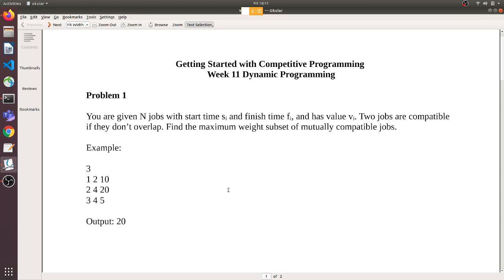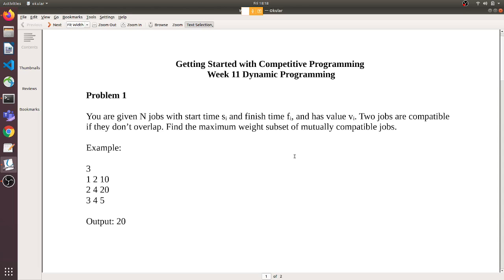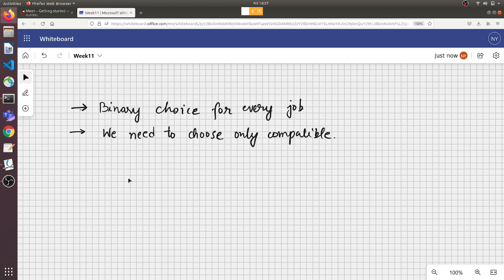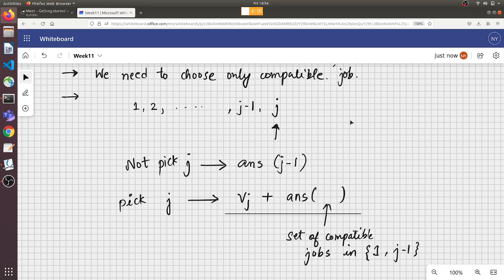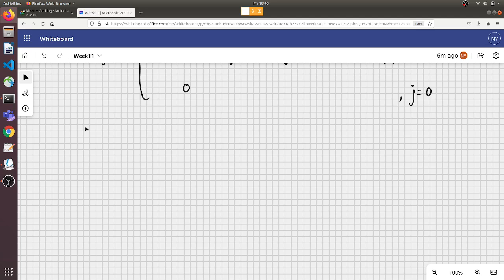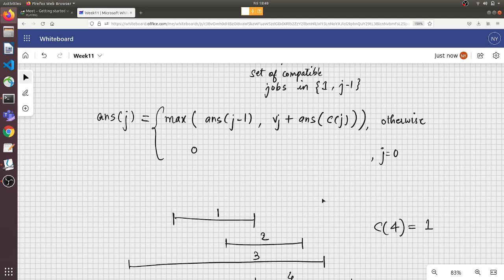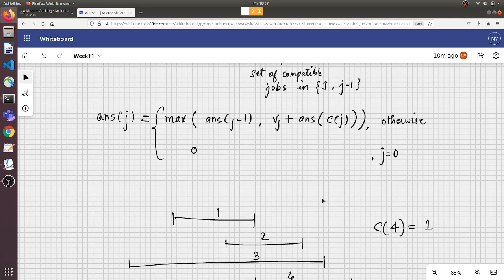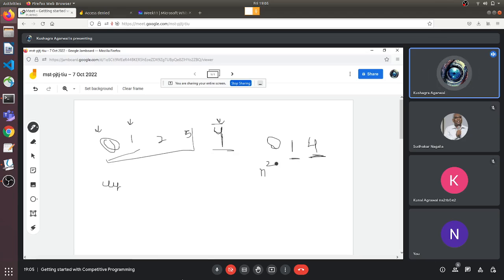Getting started with CP - Week 11 Dynamic Programming